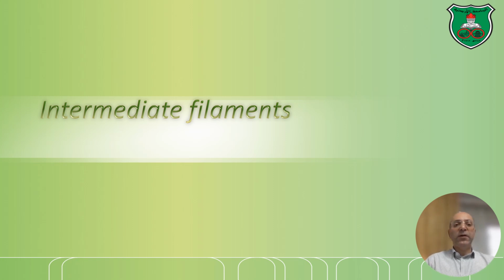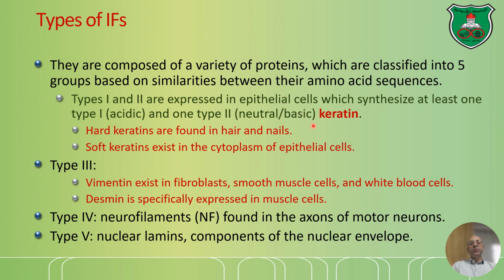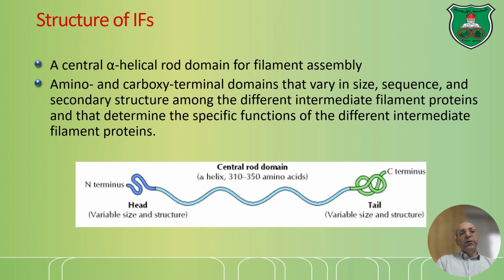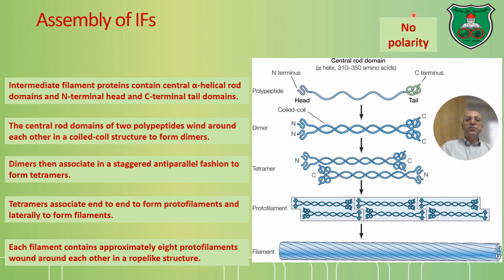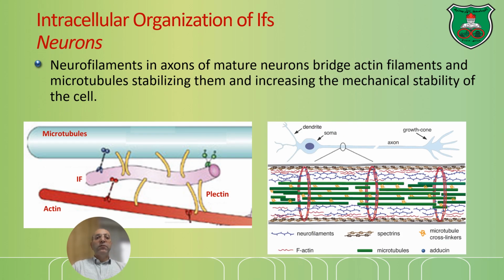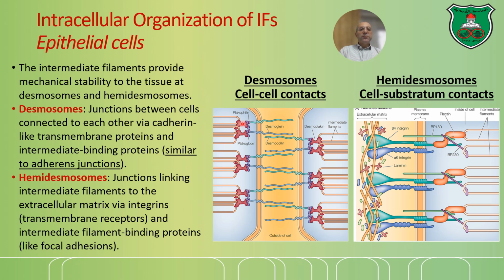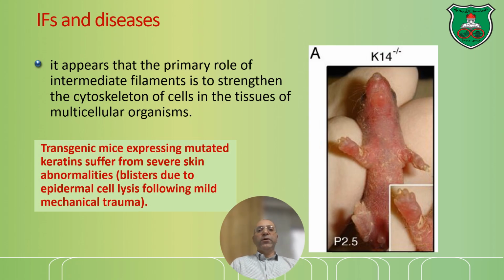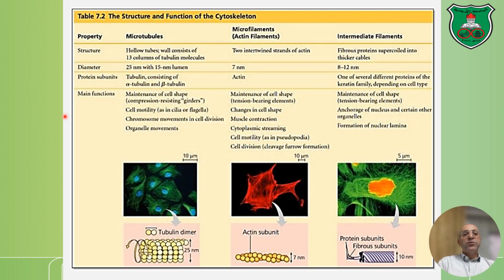Intermediate filaments 2024 2025